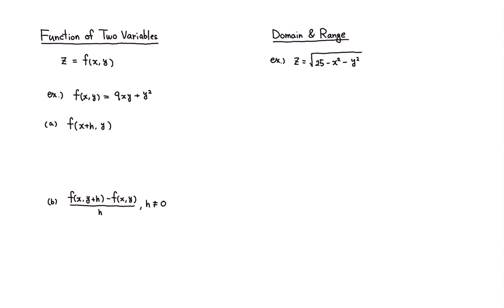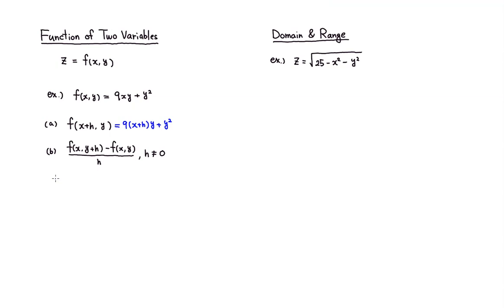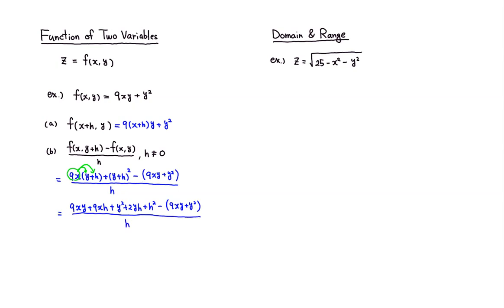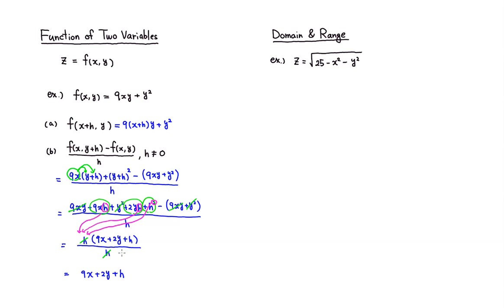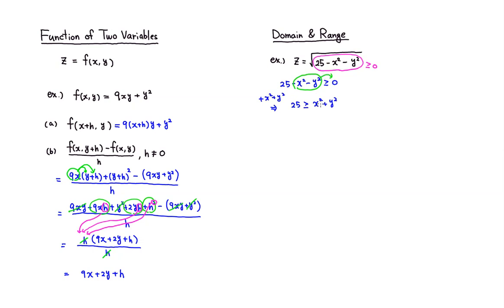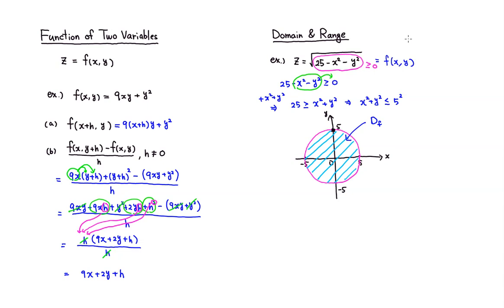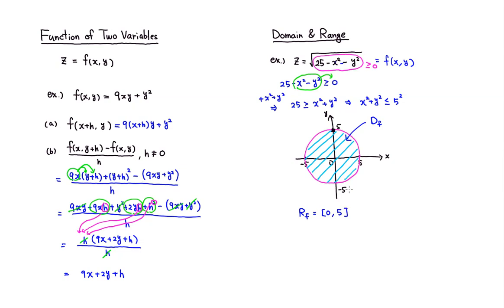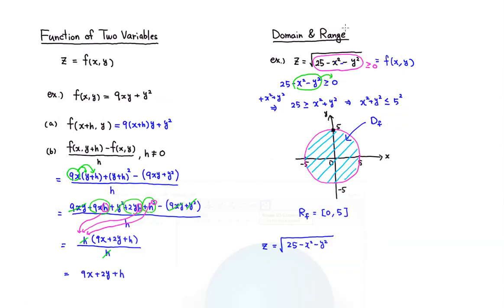Function of Two Variables